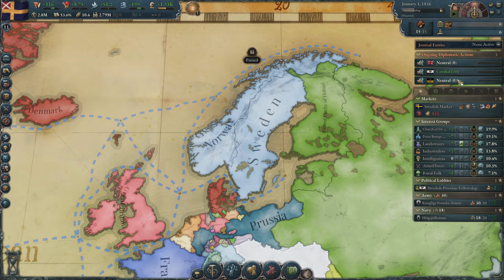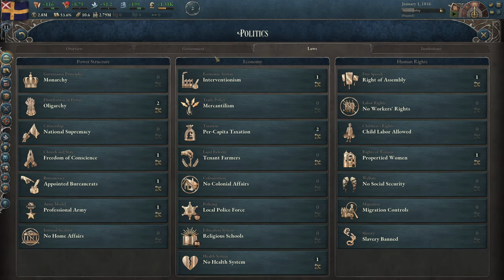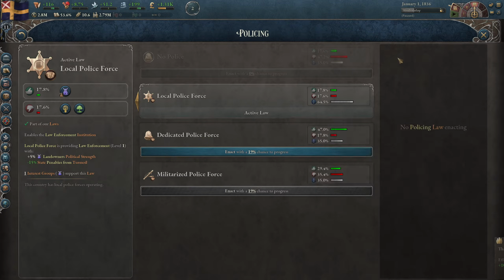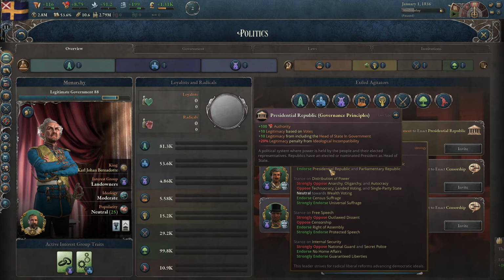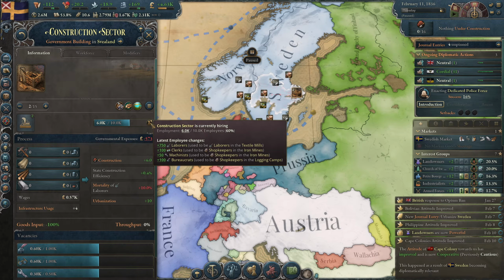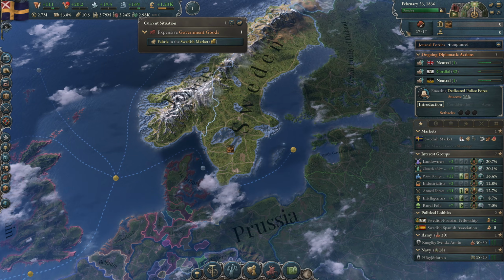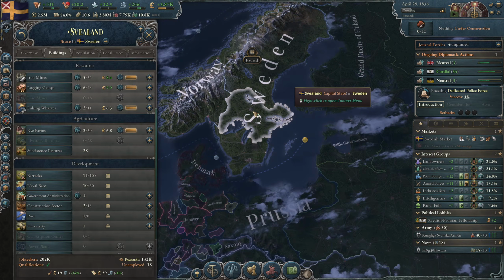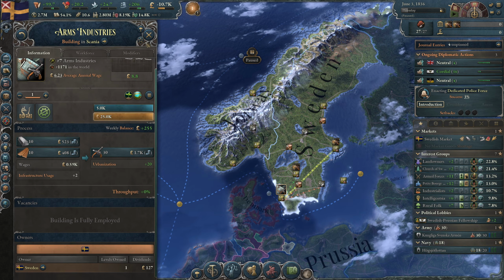Victoria 3: Tutorial for Complete Beginners - Money, Government & Law Changes - ep2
Victoria 3: Beginner's Guide - Step-by-Step Tutorial for Complete Beginners

Welcome to my Victoria 3 Tutorial for Complete Beginners! In this series, I'll guide you through every aspect of the game while playing as Sweden. If you're new to Victoria 3 and want to learn the basics of economy, industrialization, war, and politics, this tutorial series is perfect for you!

Do you still need help after watching the Tutorial? I now also offer private 1-on-1 Teaching and Coaching sessions!

0:00 Money, Taxes & Expenses
5:53 Government, Legitimacy & Law Changes
14:35 Political Lobbies
16:36 Agitators
17:57 Building, Construction Sectors & Playing the Game

🎮 Key Topics:
- Introduction to Victoria 3 basics
- First steps in managing Sweden
- Beginner strategies for building a strong economy
- Tips on industrialization and military development

Want the game for yourself? G2A is in my opinion the best website to get your game keys. They are always very cheap! Thanks!

►TAGS

Falco8491. $5
You Absolute Legend. $5
Dean R. $5
Steve. $2
Poulboy. $2

►PC SPECS
CPU: Ryzen 7 5800x, 8 core 16 threads
GPU: RTX 3070, 8GB
RAM: 32GB 3200MHz
Motherboard: B550
Microphone: Blue Snowball